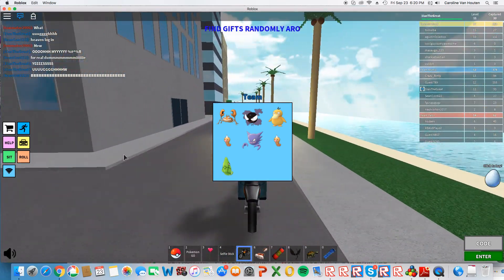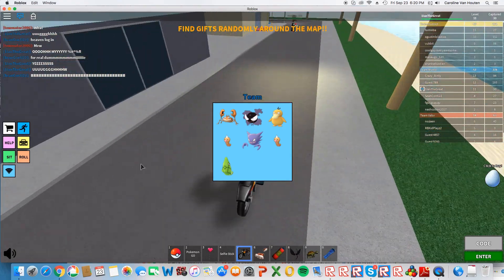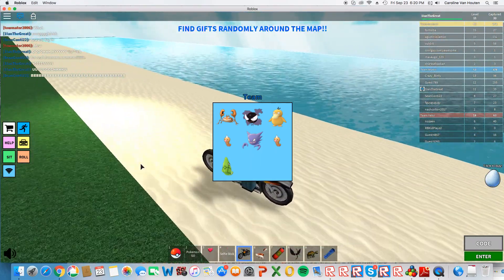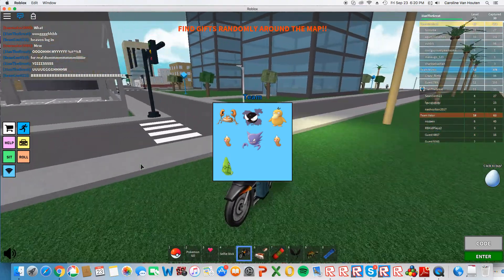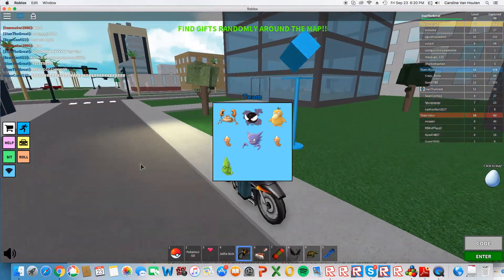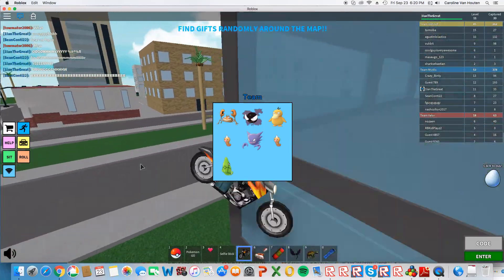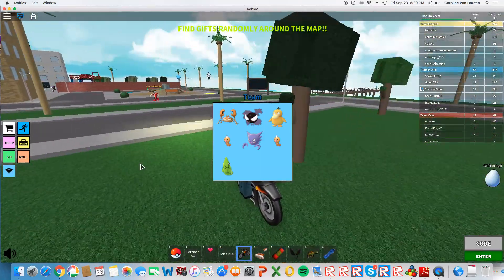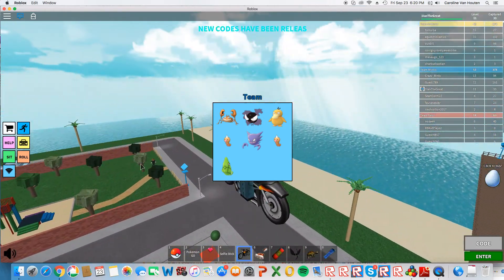All JIGGLYPUFF spawns Roblox POKEMON GO!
Hey Guys! All possible JIGGLYPUFF spawns Pokemon Go!